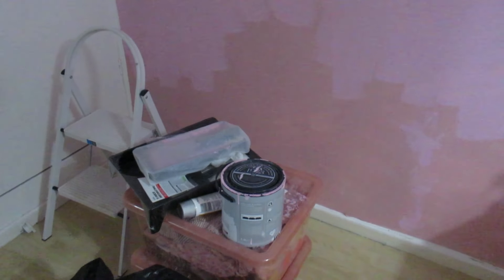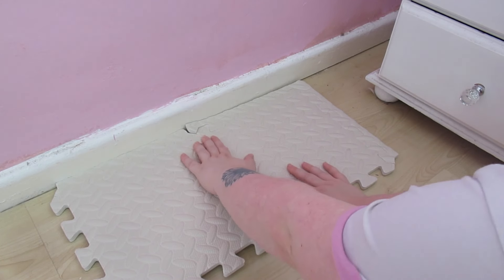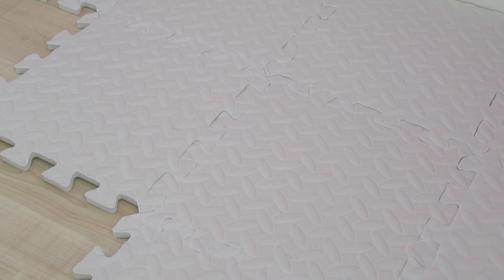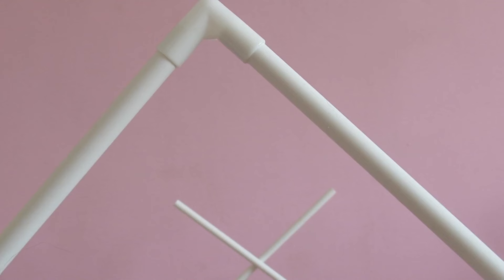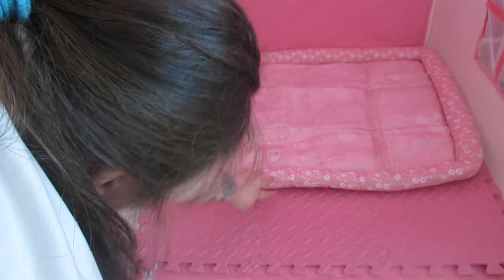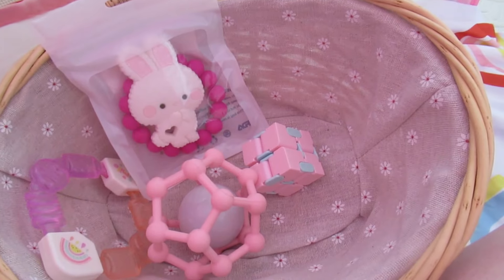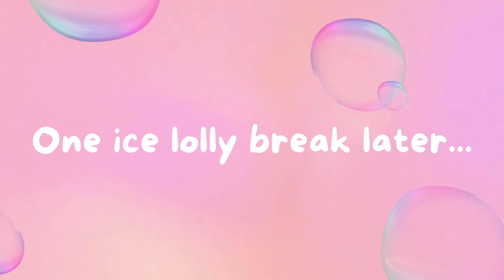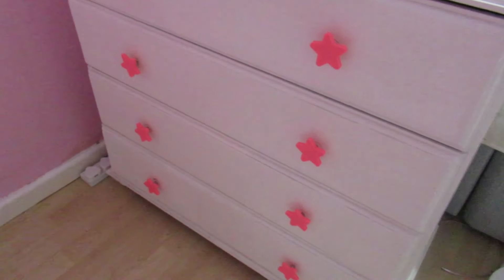Building an Agere Nook! | SFW Agere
This will probably be a part 1 as I already have a couple more ideas for this! :3